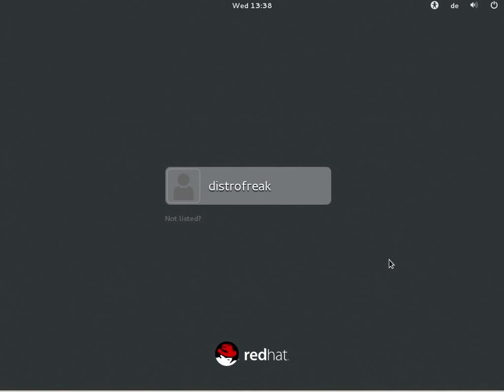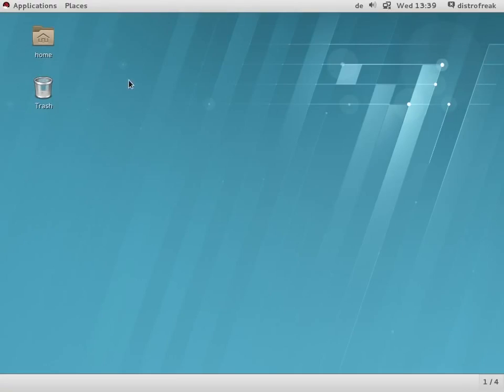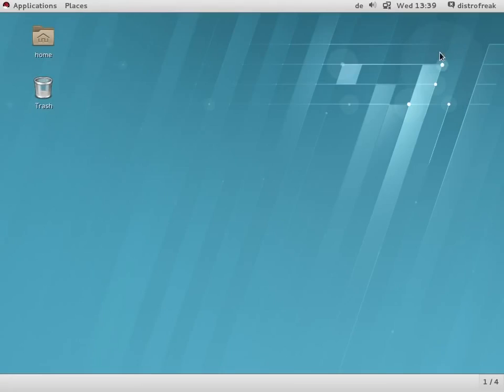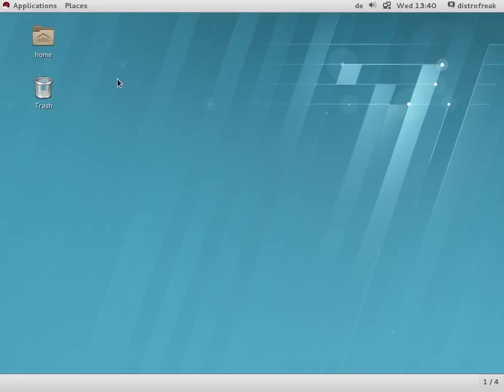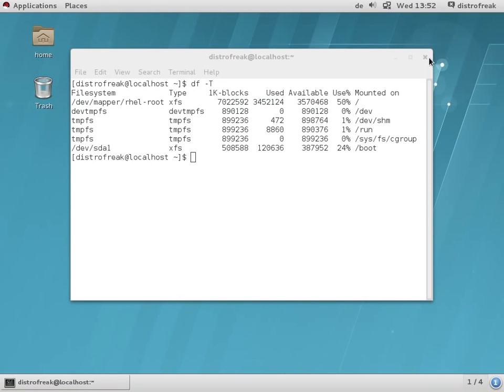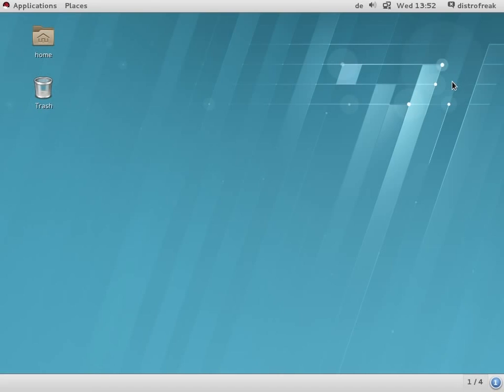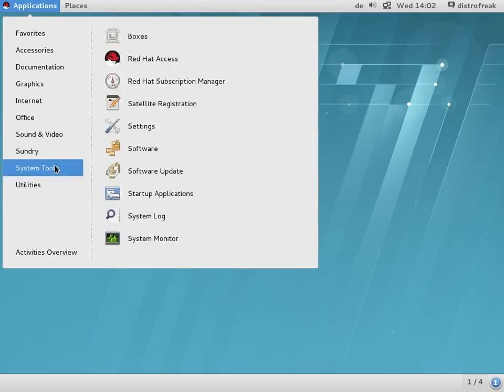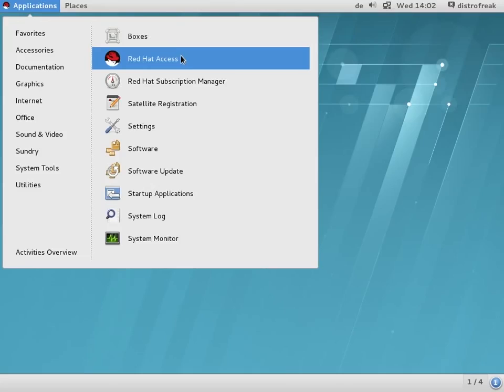Red Hat Enterprise Linux 7